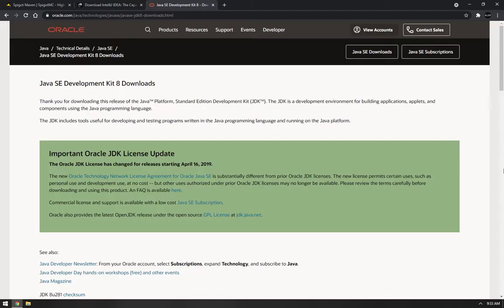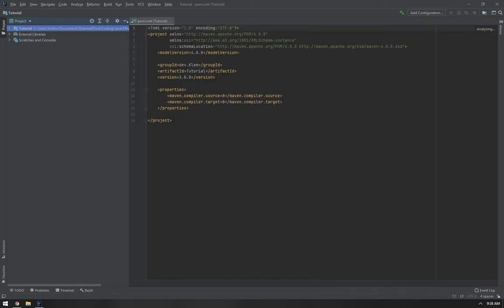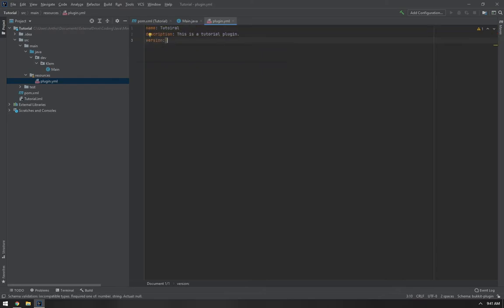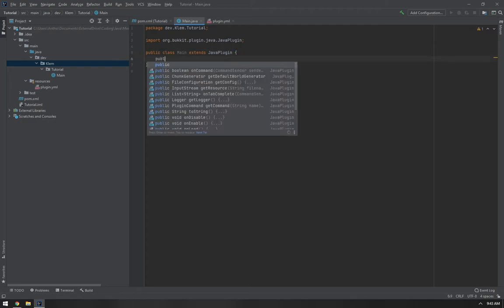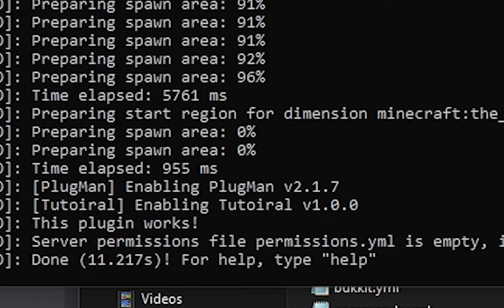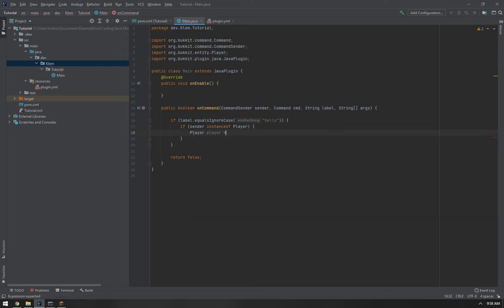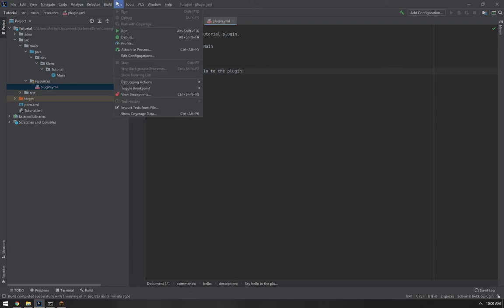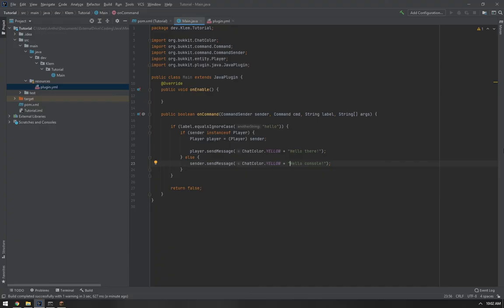Project Setup & First Plugin | Make a Spigot Plugin Using Spigot API [1]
Hello, in today's video, I'm going to be showing you guys how to create a Spigot plugin using Spigot API